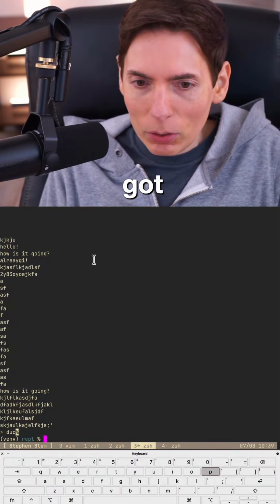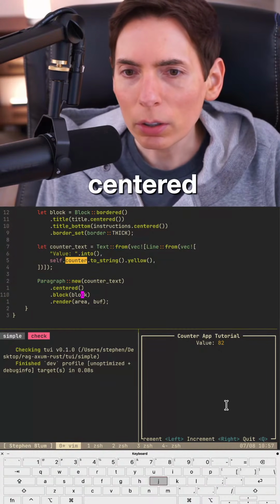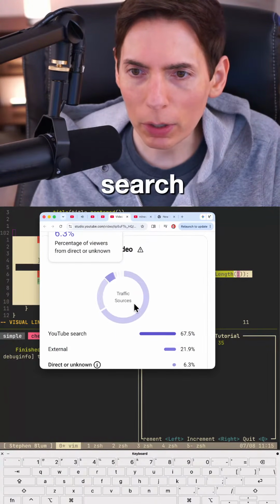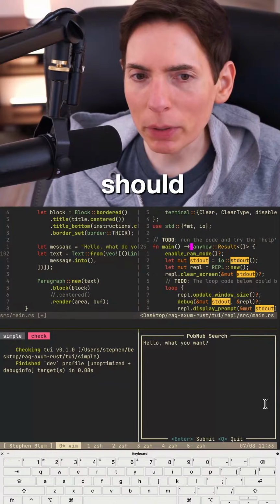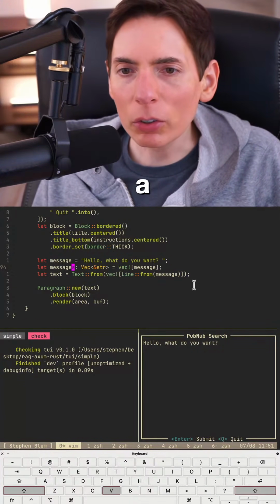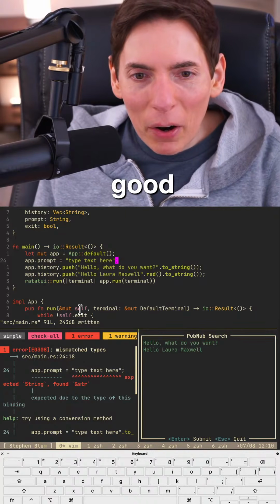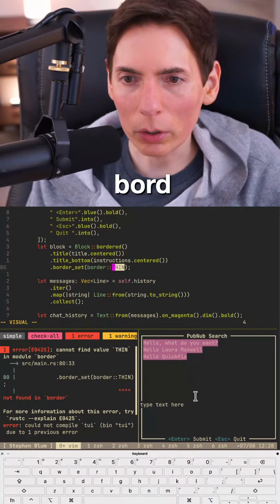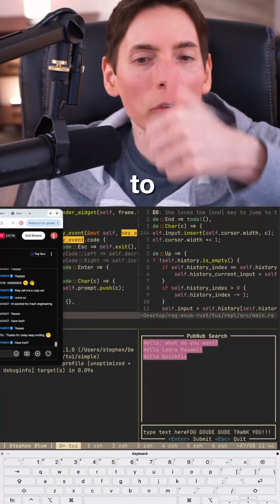TUI Terminal User Interface Tutorial: Part 2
Rust Ratatui crate package let's us build a TUI like claude code and codex. We'll be reading the tutorial and try to learn how to build a performant TUI with Rust.